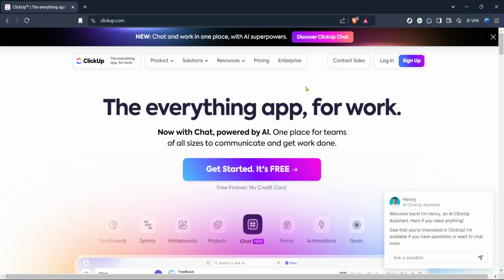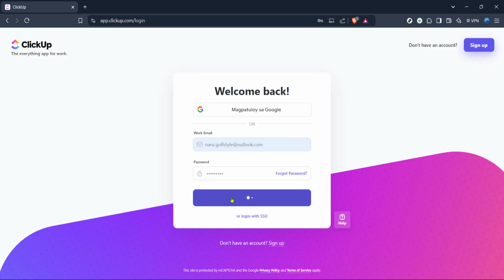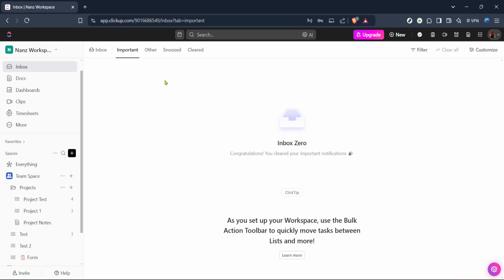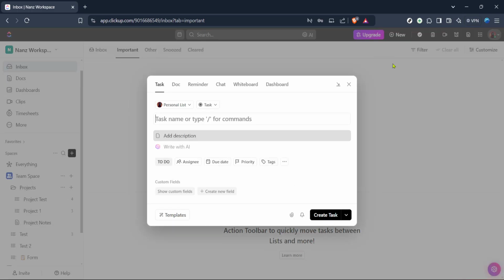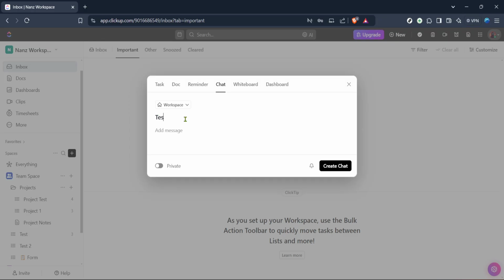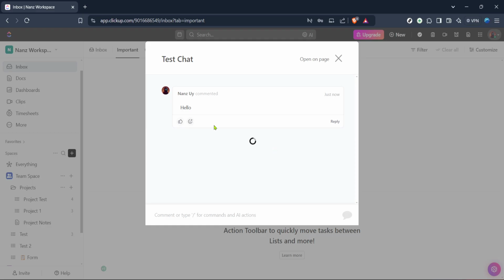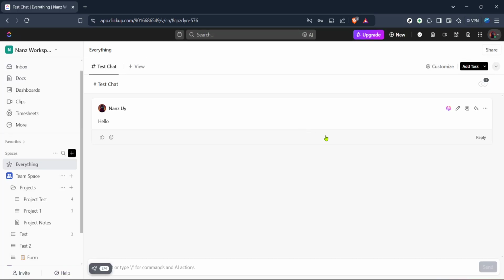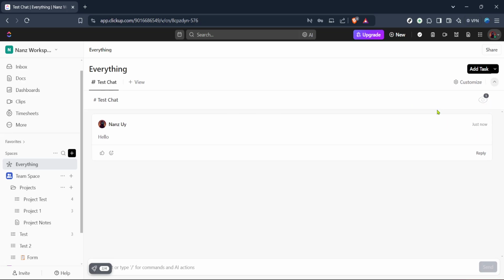How to Chat on Clickup (Full 2025 Guide)